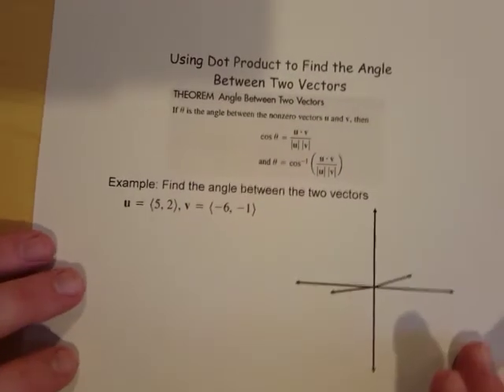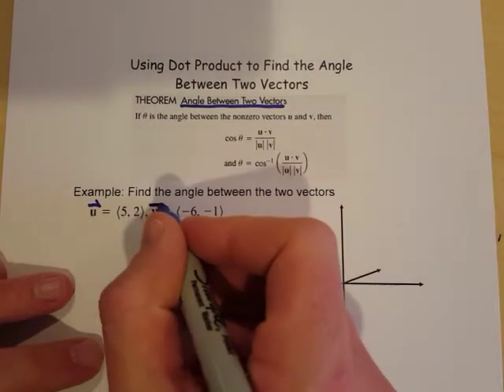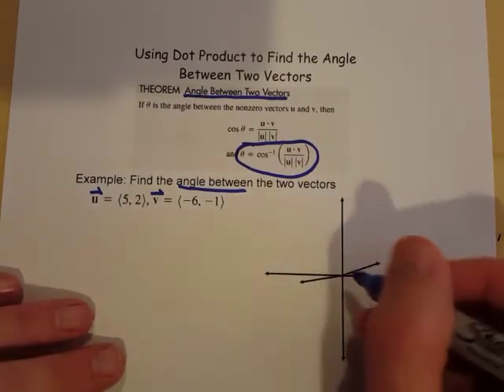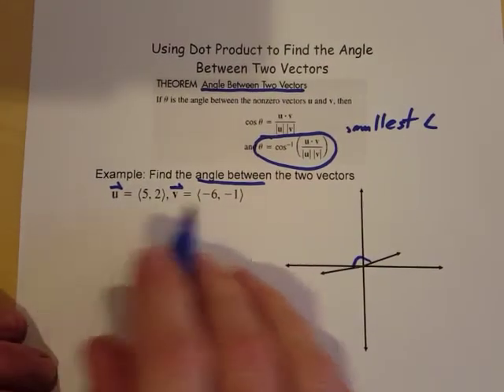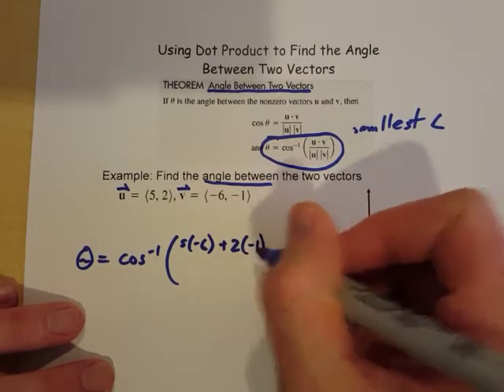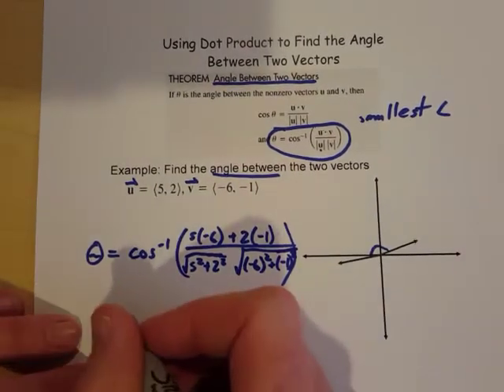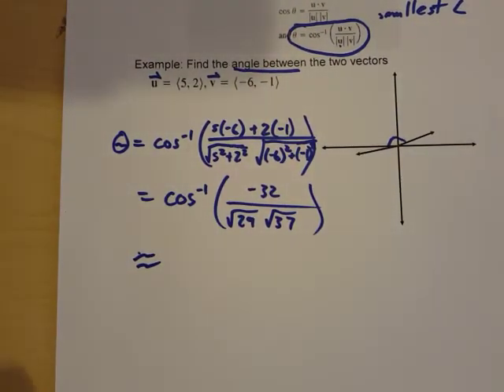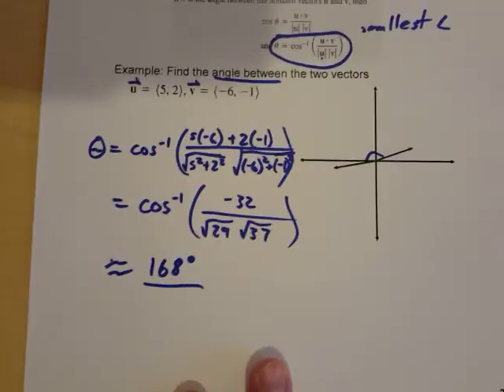6 2 D1 Angle Between Vectors Example